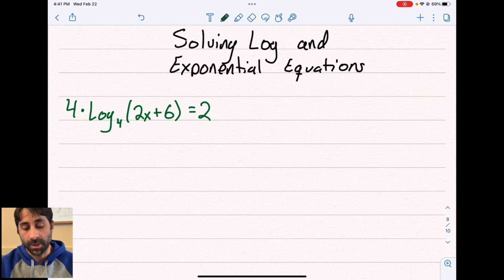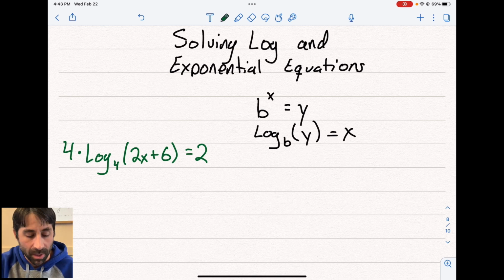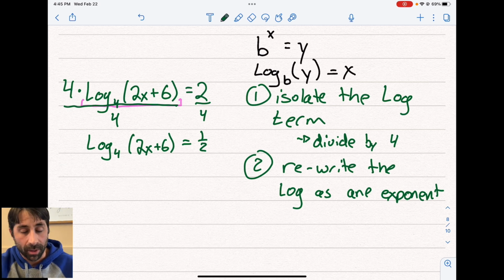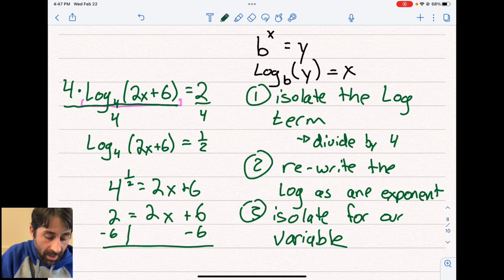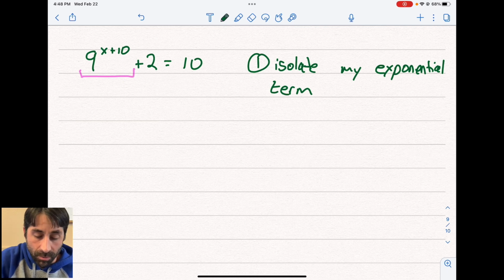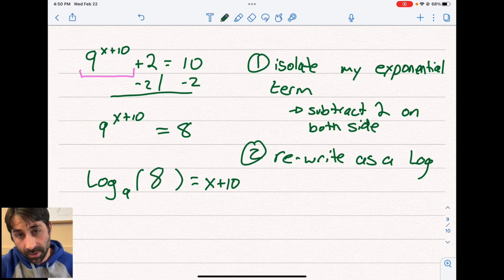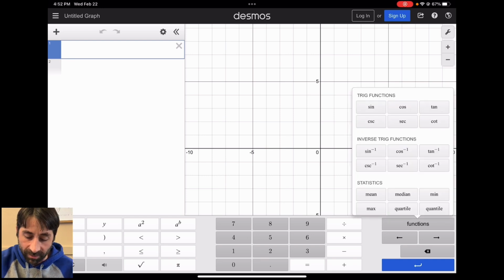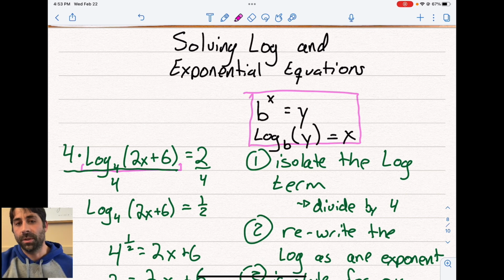How to solve log and exponential equations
Pathfinder Highschool Fremont County School District #1 Mathematics Vision Project Math 3 Module 2